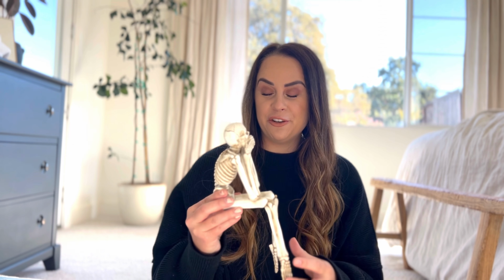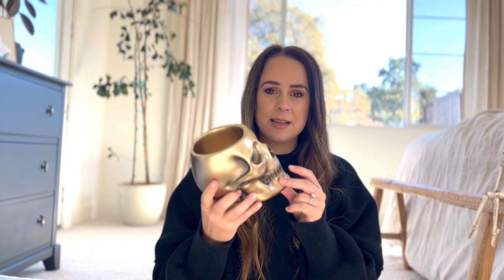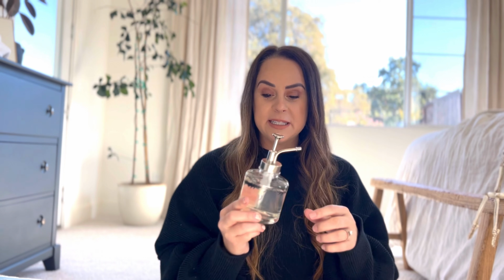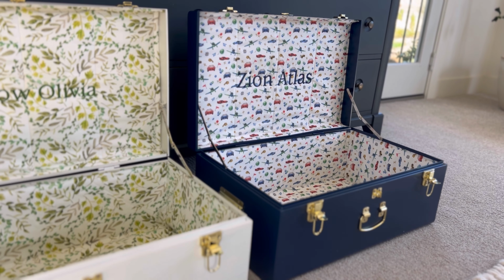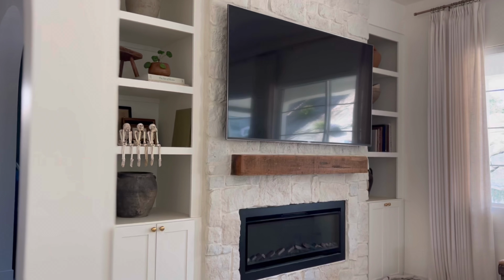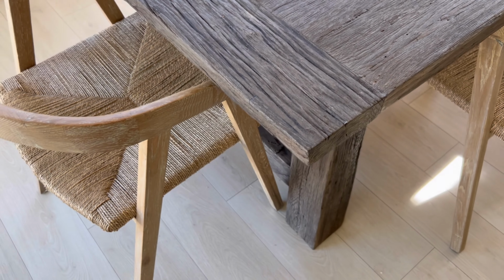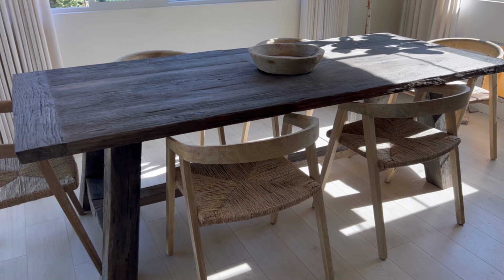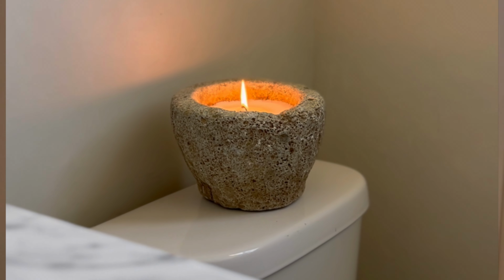HOME DECOR HAUL | HOUSE UPDATES | SIMPLE HALLOWEEN DECORATE IDEAS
Hiiii! In today’s video I am going to FINALLY share with you SO many house updates, do a mini home decor haul, show you simple ways to add touches of Halloween to your house, without going overboard.

All my curtain info:

Curtain Rod

Canvas Linen Blackout Curtains *unlined*
Color: Soft White
French Pleat - Triple
Single Panel Width After Pleats Made (inch): 100
Single Panel Length (Height) in Inch: 110
Lining Type:Unlined - Shading Rate 60%-70%
Matching Tieback (3x18 Inches):No need

Other things mentioned in the video:

Pumpkin Candle

Brass Wall Vessel

Soap Dispenser

Kids Trunks : I have the Grand and I got them during a warehouse sale!

Fireplace insert

Brass knobs on fireplace built ins and bathroom

Dining room chandelier

Dining room chairs

Bathroom faucet

Bathroom mirror

Similar bathroom vanity

Toilet paper basket

xo,
Brit